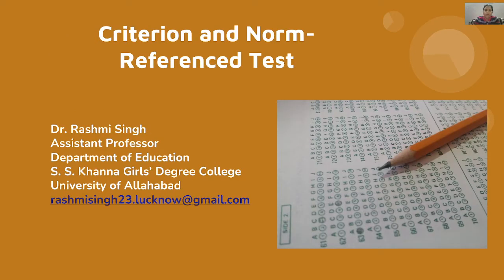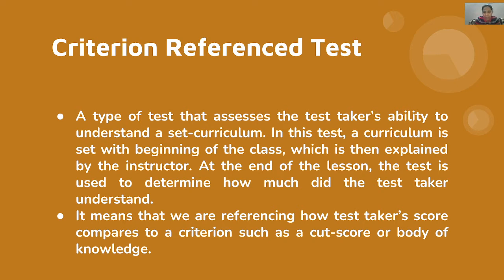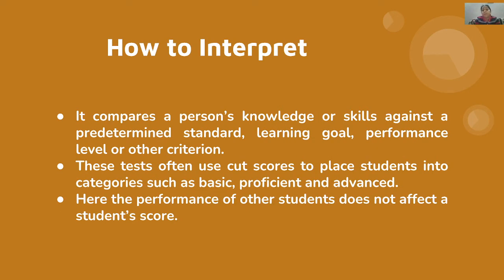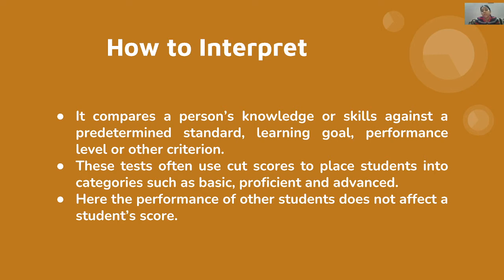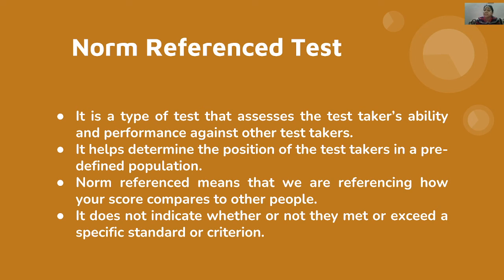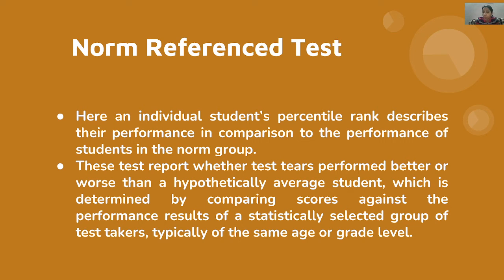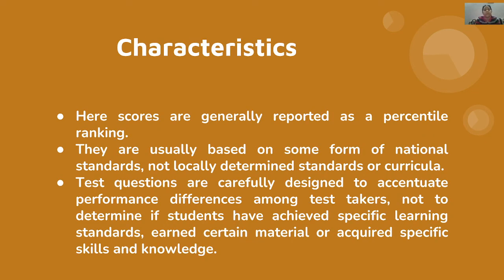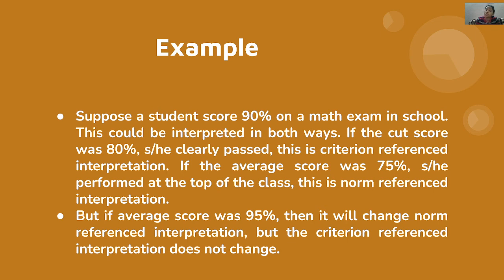Criterion and Norm-Referenced Test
This video describes the concept, characteristics, and difference between criterion and norm-referenced test.